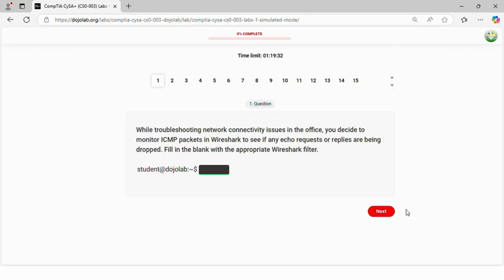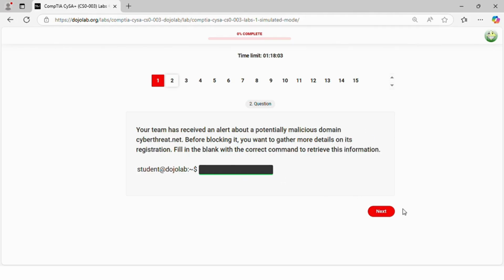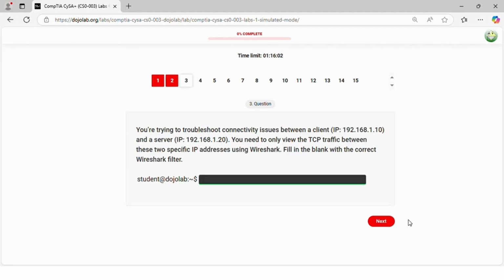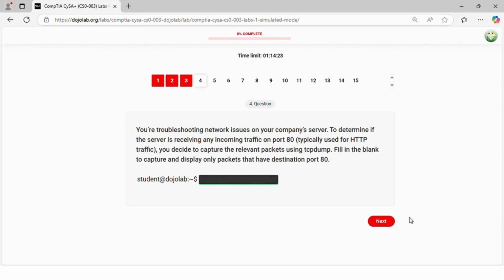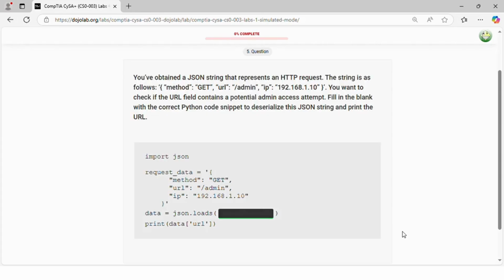CompTIA CySA+ (CS0-003) Performance-based Questions (PBQs) Part 1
On this popular course from DojoLab you will get a better understanding how to prepare for the performance-based questions (PBQs) on the CompTIA CySA+ (CS0-003) Exam.